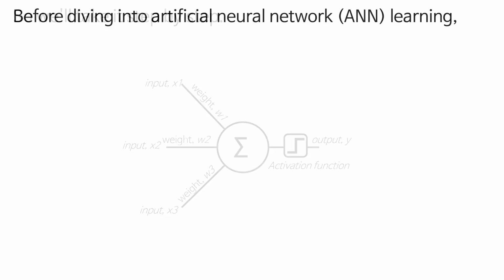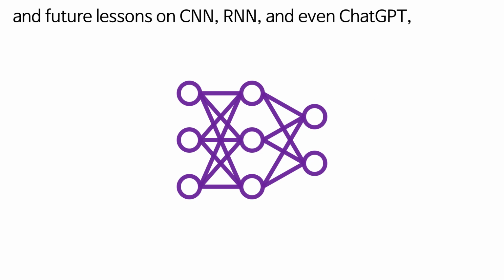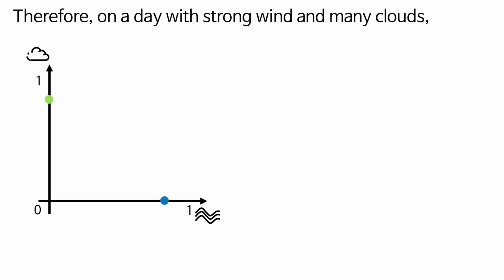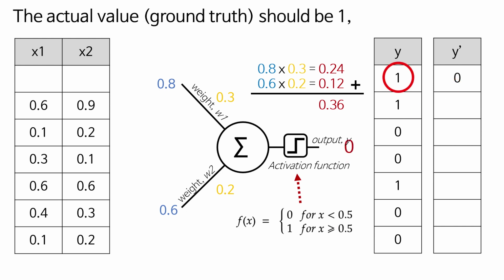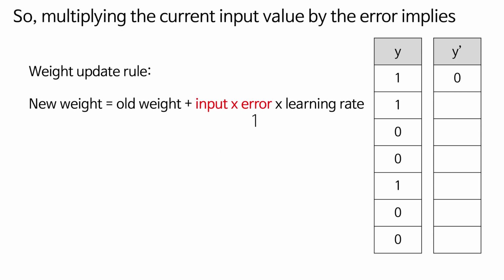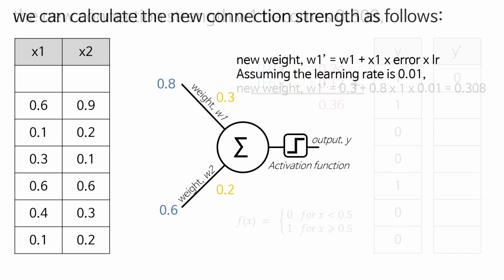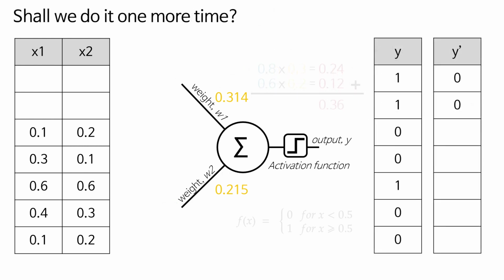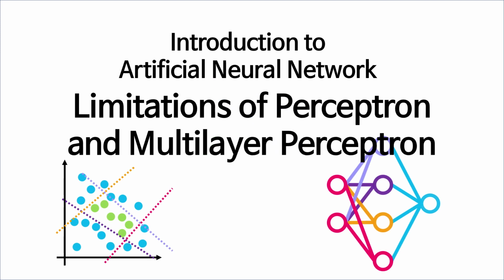[Neural Network 2] Artificial Neural Network and Perceptron part2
In this lecture, I explained the learning algorithm of perceptrons with examples, intuitive descriptions, and simple arithmetic calculations.